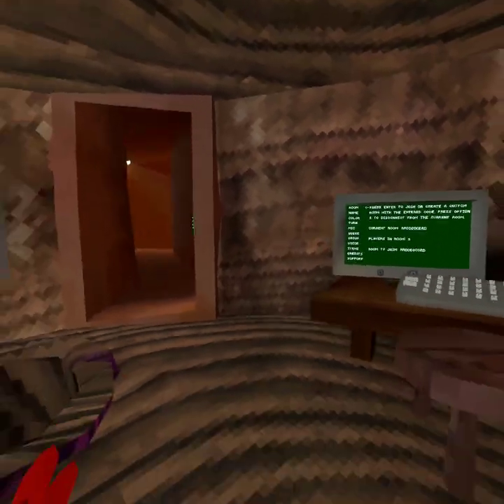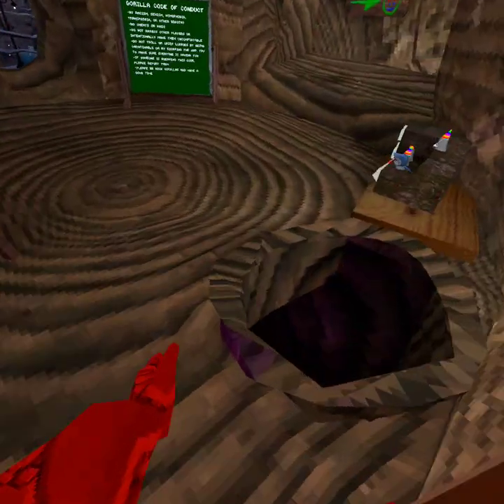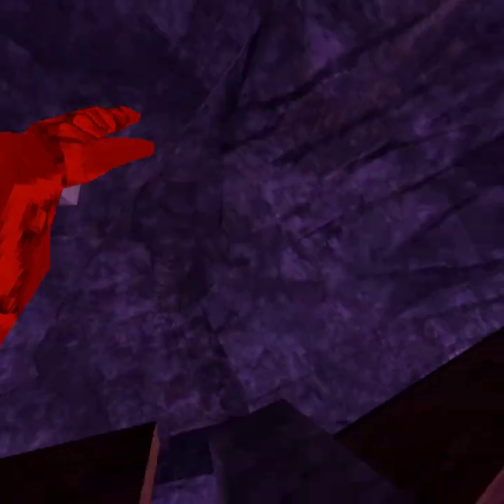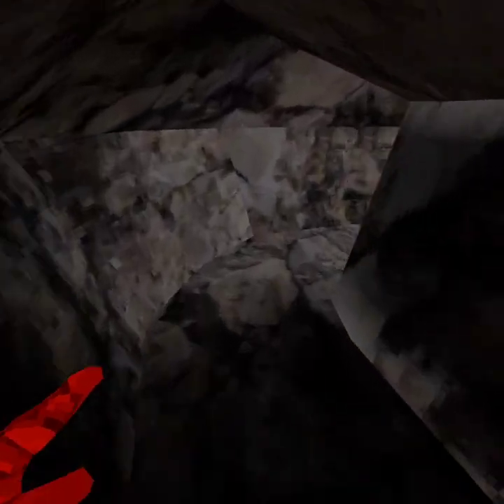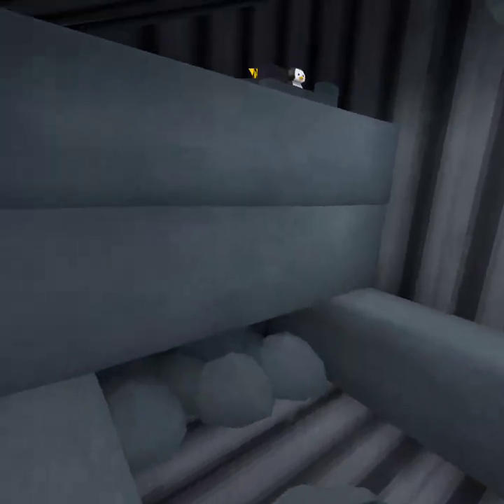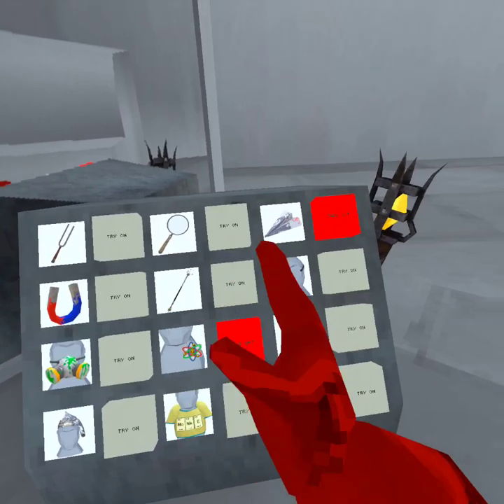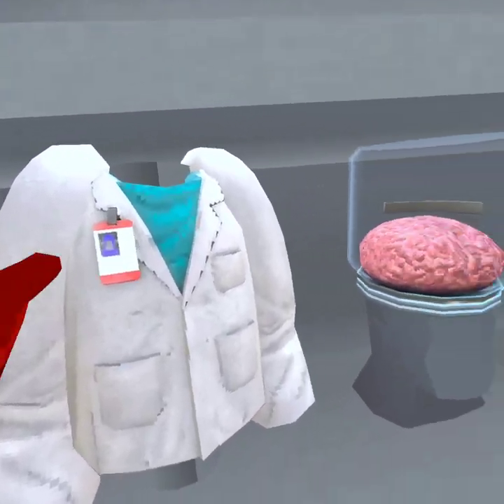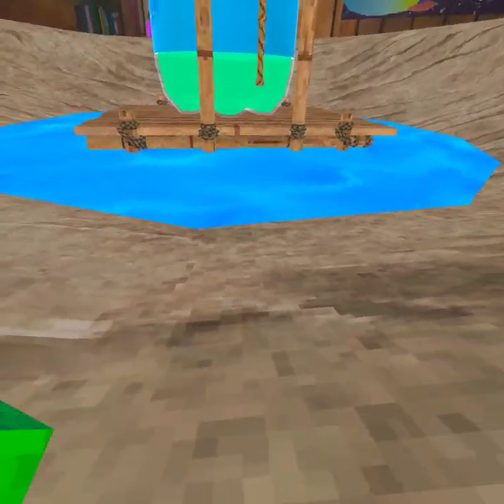Gorilla Tag Science Update Showcase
In this video, I check out everything new in the new Gorilla Tag Science Update. These include snow and ice decorations from last year, 14 new cosmetics, a new DLC and a Basement revamp!

Chapters:
00:00 Intro
00:19 Message Of The Day
00:43 Forest
01:30 Canyons
01:57 Caves
03:18 Clouds
04:20 Beach
06:00 Mountains
06:30 City
10:36 Basement
17:39 Outro

roadto??subs